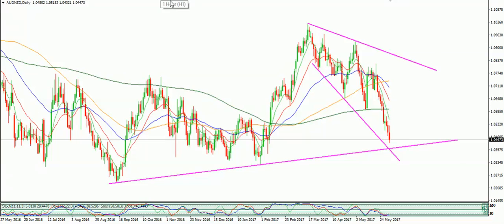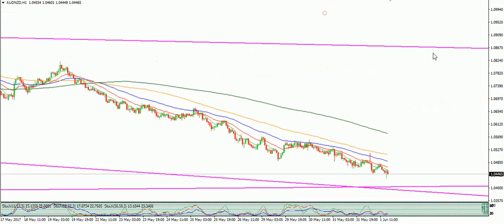AUDNZD Setting Up For a Big Trade